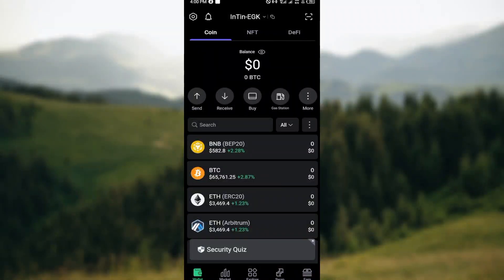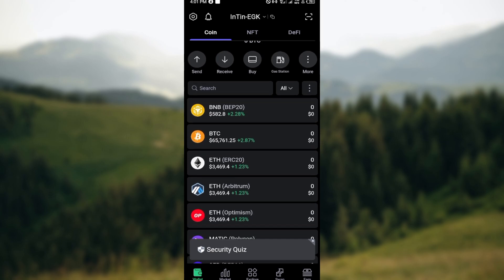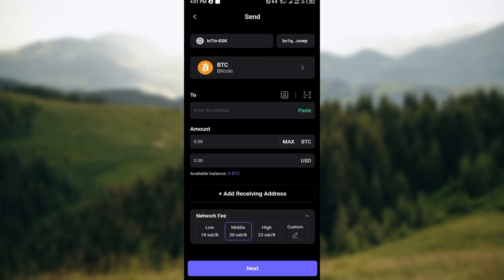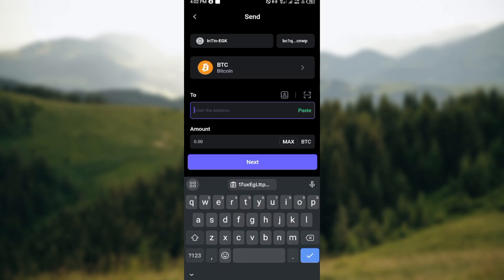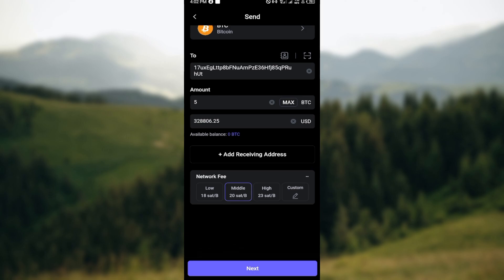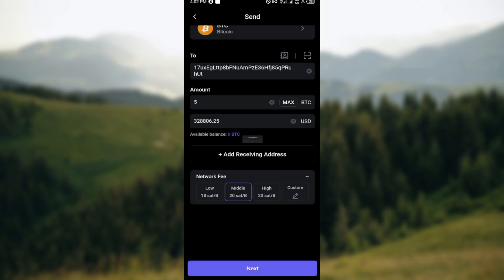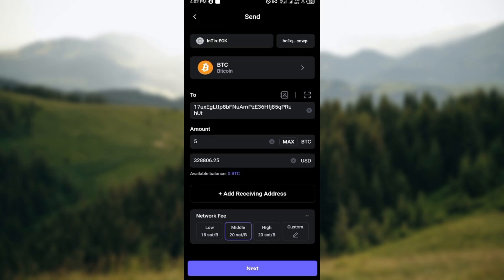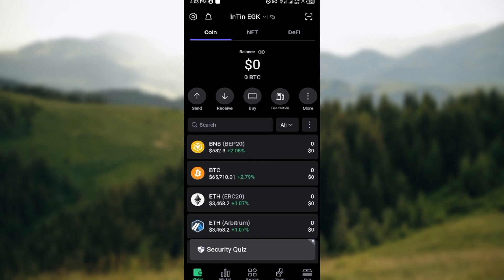How To Transfer Money From SafePal to Binance (Easiest Way)​​​​​​​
In this video I will show you How To Transfer Money From SafePal to Binance. It would be good if you watch the video until the end so that you don't miss important steps.